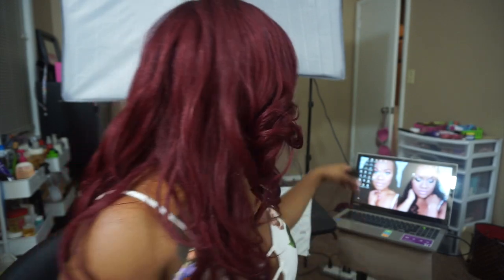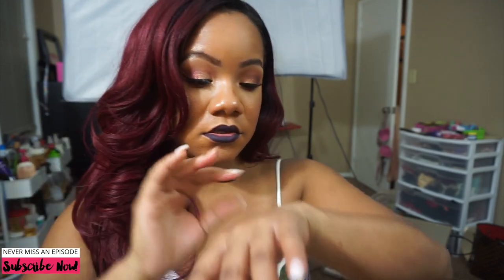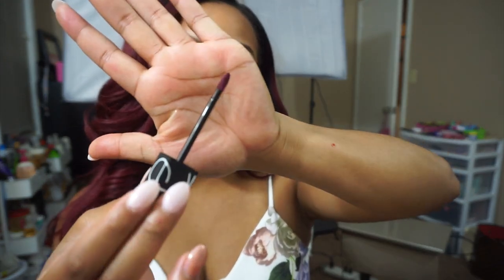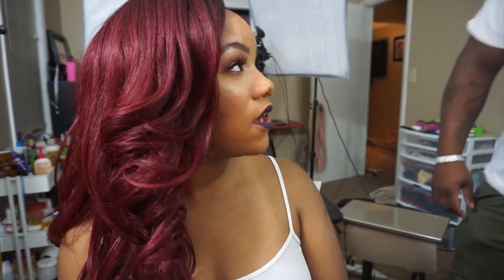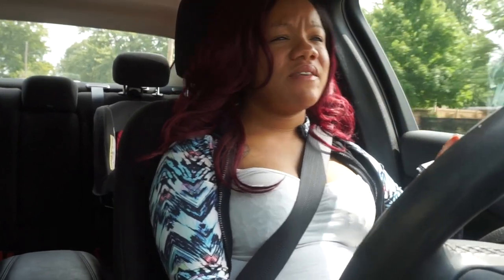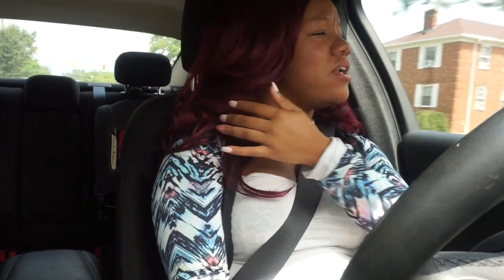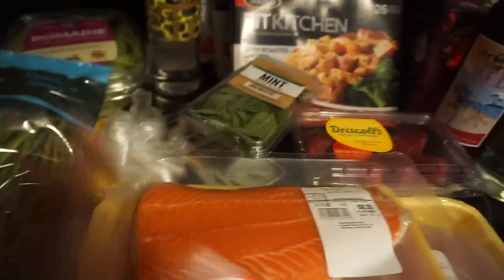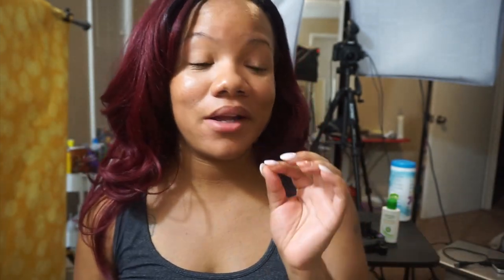Episode #2: Makeup and Grocery Haul, Spades, and Lazy Sunday!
**If you are still reading this, You're the real MVP! DBFAM down below! It will be our secret!

Camillia - YvetteLuvsBeauty
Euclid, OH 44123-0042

**Equipment I Use:
Lenses: 35mm 24mm 50mm 40mm
Ring Light
Soft Boxes